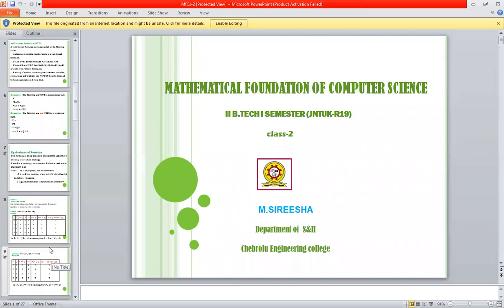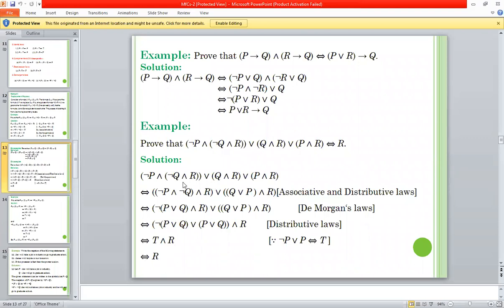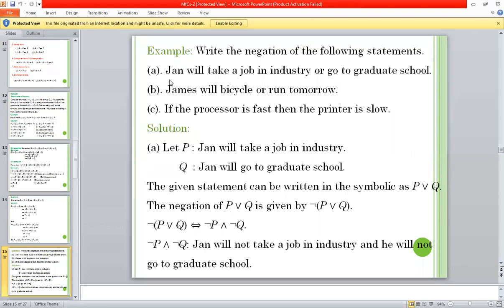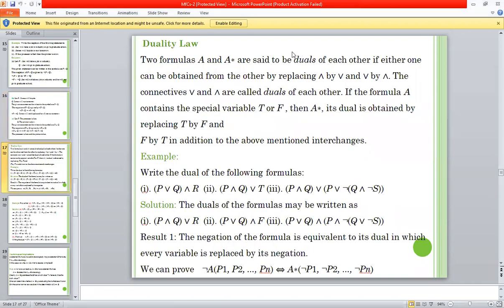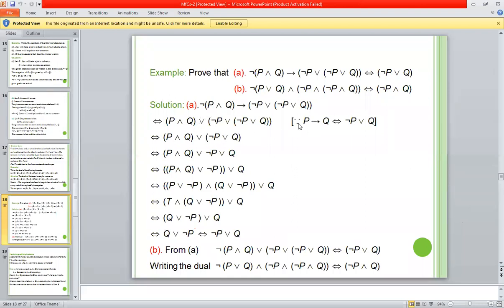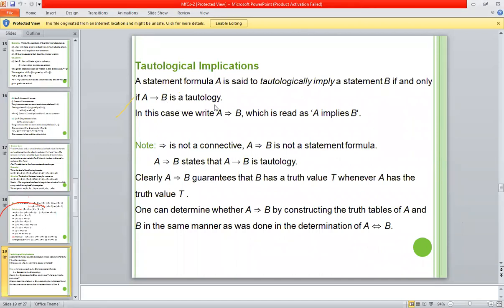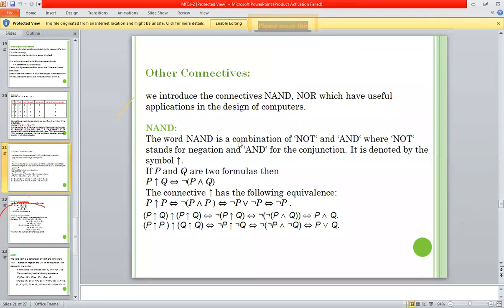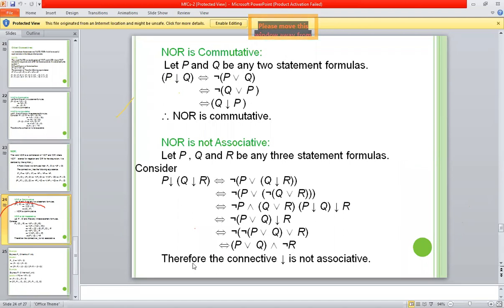9.Problems on Equivalent Formula | MFCS/DMGT